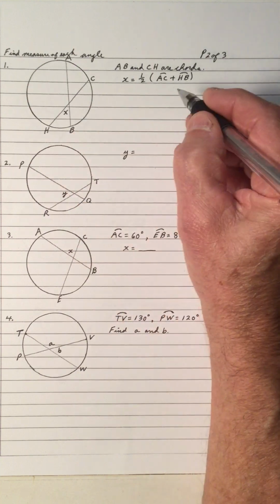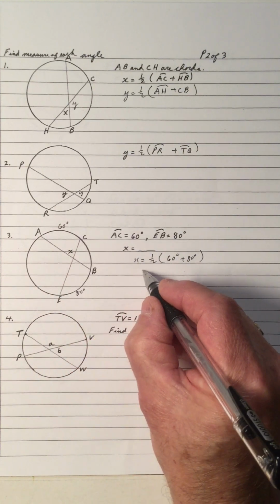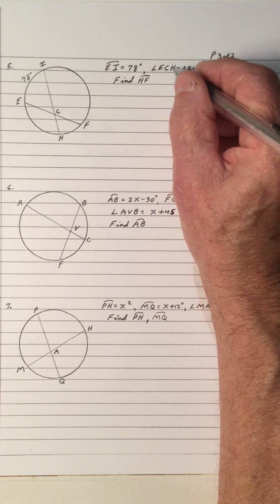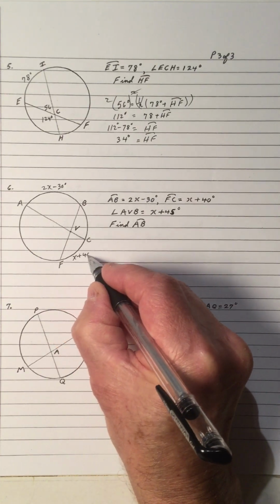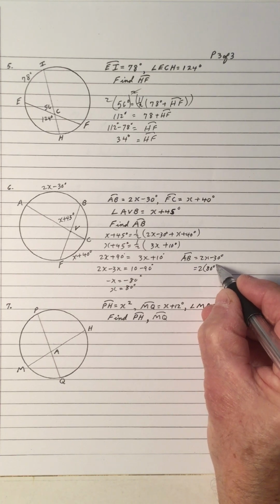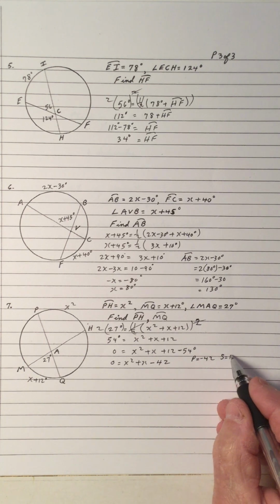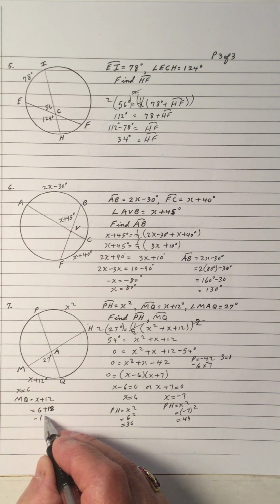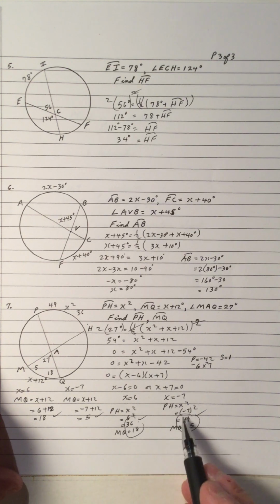Angles formed by intersecting chords